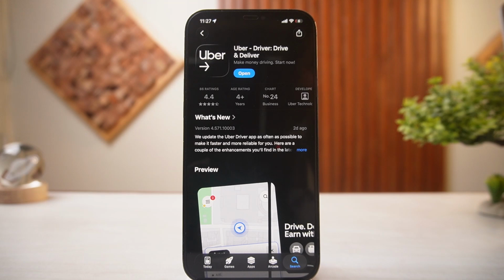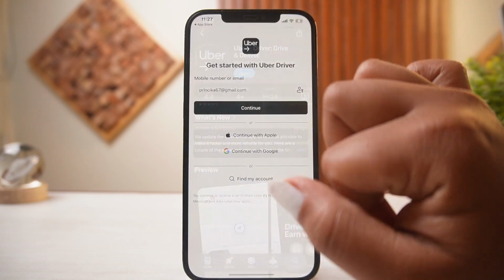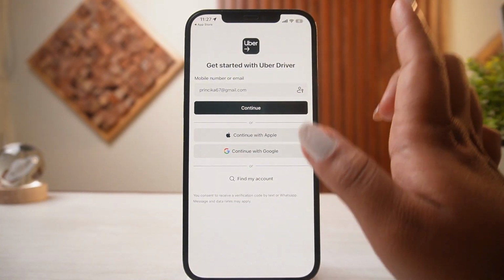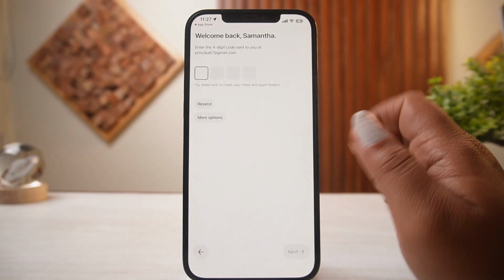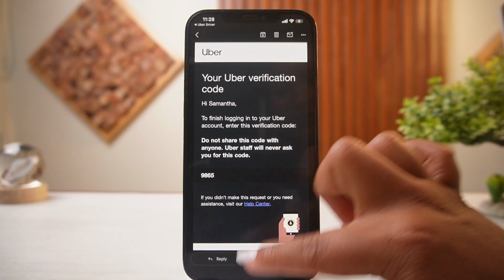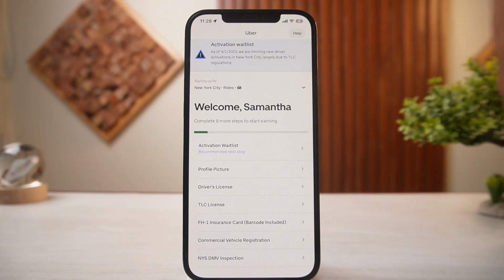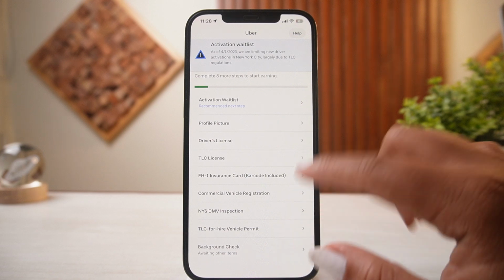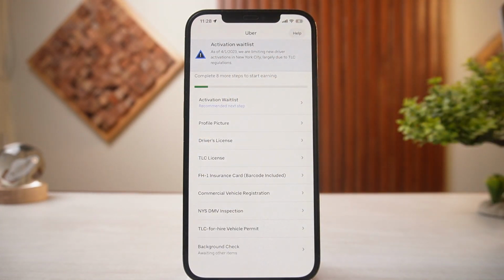Complete beginner guide to drive uber in 2026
Thinking about becoming an Uber driver in 2026? In this video, you’ll get a complete beginner guide on how to start driving for Uber, from sign-up requirements to your first ride. Whether you want a full-time income or a flexible side hustle, this tutorial will help you understand the entire process step by step.

We’ll cover everything you need to get started, including driver eligibility, required documents, vehicle requirements, and how to set up your Uber driver account. You’ll also learn how to accept rides, navigate using the app, and understand how earnings, surge pricing, and payouts work in real time.

If you're searching for Uber driver tips, rideshare income ideas, or how to start working with Uber in 2026, this guide will help you avoid beginner mistakes and get on the road faster with confidence. It’s designed for complete beginners with no prior experience.